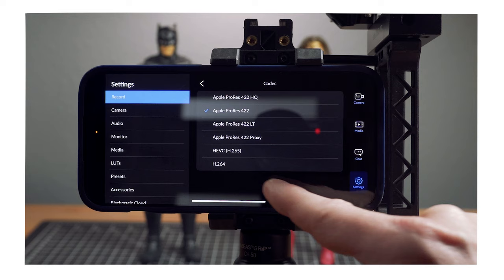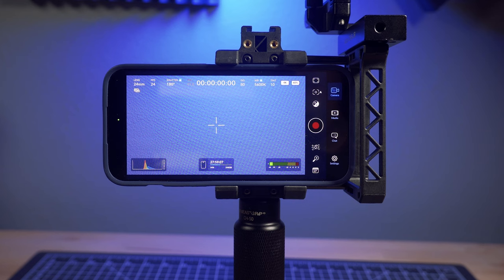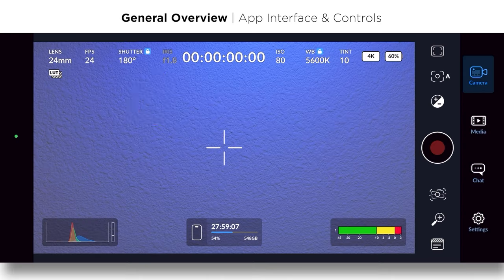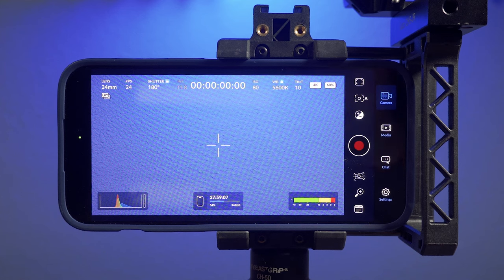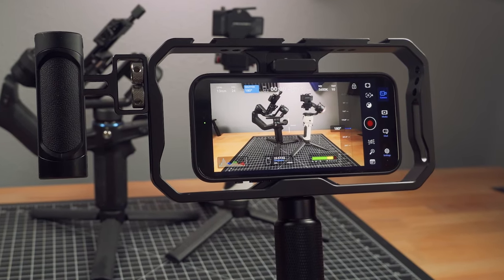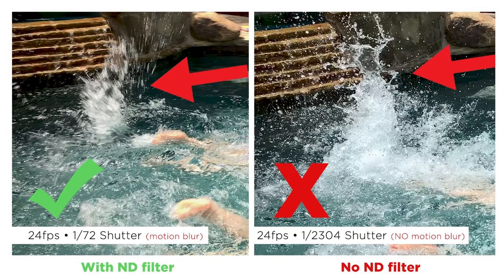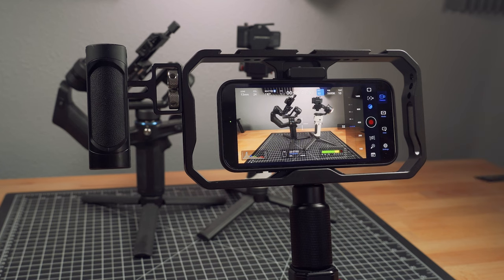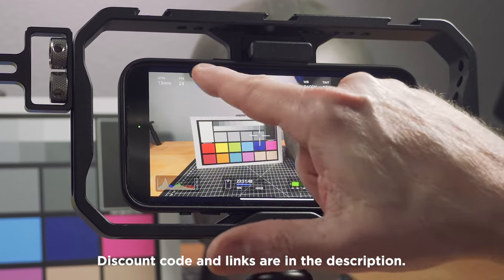Learn the Blackmagic Camera App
This is a FREE preview of my course, "The Complete Guide to the Blackmagic Camera App"... Here I show two sections: A general overview of the app interface, and using the shutter & ISO for exposure control and motion blur.

LEARN OTHER MOBILE FILMMAKING STUFF!

CHAPTERS:
0:00 Intro
1:12 General App Interface Overview
4:12 Best ISO and Shutter Settings
8:23 Wrap-up